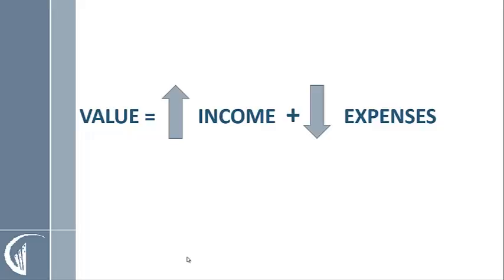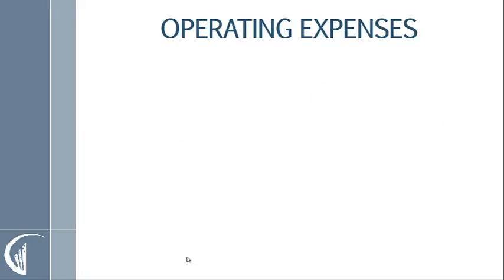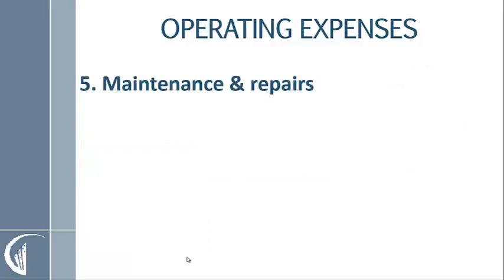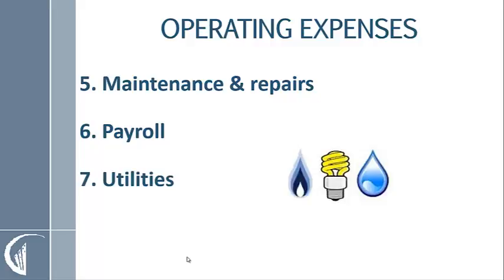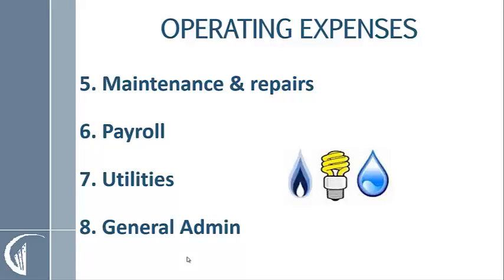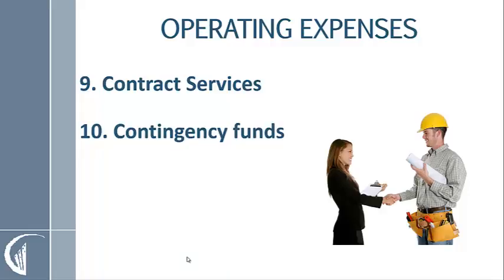When you Invest in Real Estate Where the Heck Does All the Money Go?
As much as we dislike them, rental property expenses are an integral part of our real estate business. If any are overlooked, they could be detrimental to our profits. This video will look at the 10 most common rental property expenses for multi-family assets.   Remember, real estate doesn't have to be complicated. With Simple Acquisitions, it's smart, secured and simple! To learn more the various elements of multi-family real estate real some of our blog articles